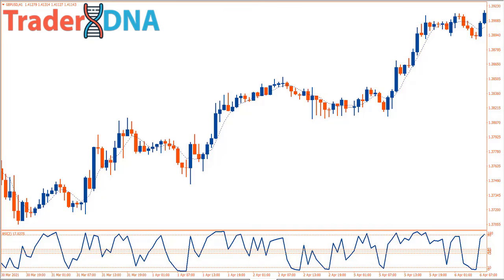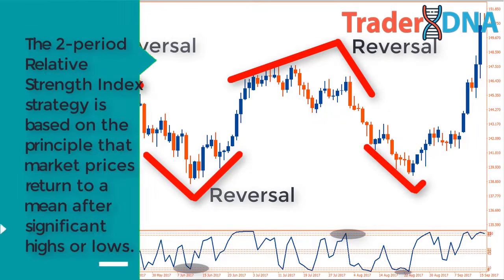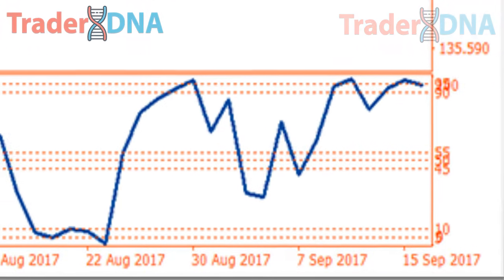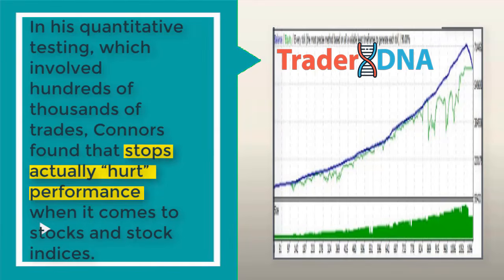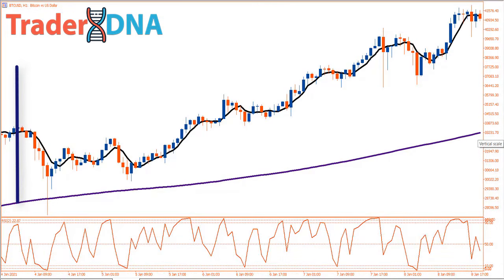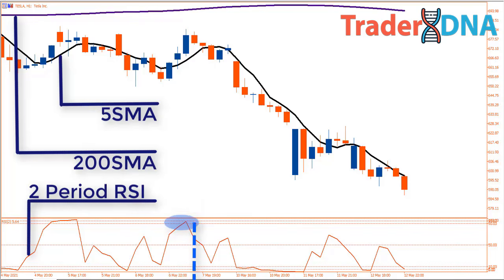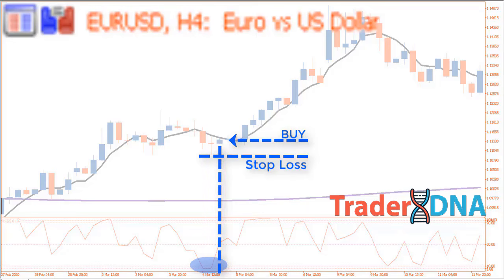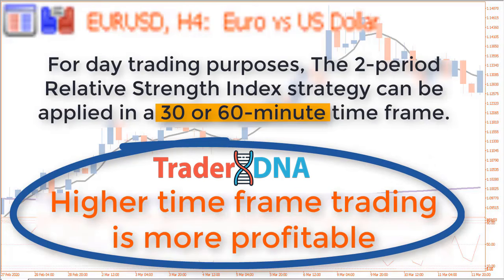🔴 The FASTEST & MOST AGGRESSIVE RSI Indicator | Most Effective RSI SCALPING & SHORT TERM Strategy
This is a rather aggressive short-term strategy designed to participate in an ongoing trend.

It is not designed to identify major tops or bottoms. Before looking at the details, note that this video is designed to educate chartists on possible strategies.

We are not presenting a standalone trading strategy that can be used right out of the box. Instead, this video is meant to enhance strategy development and refinement.